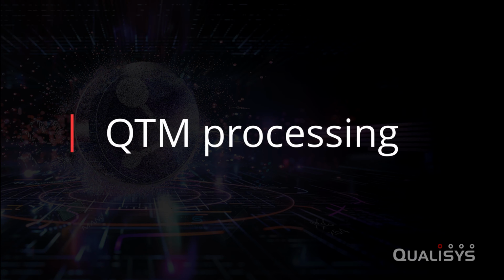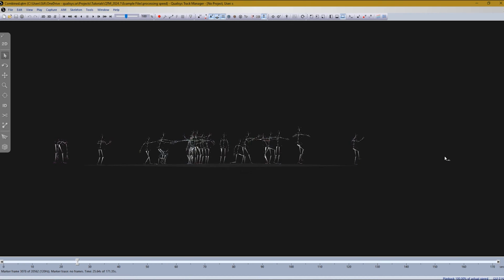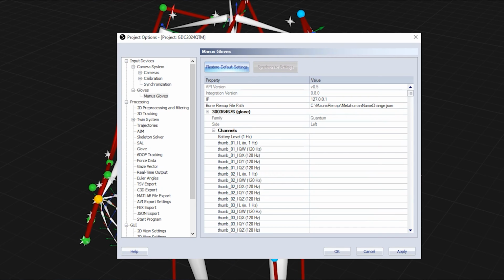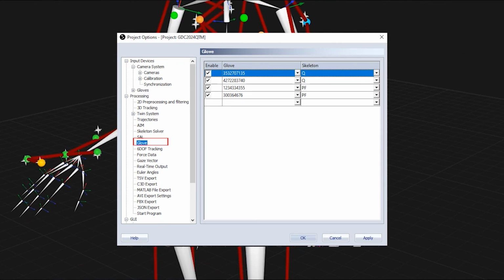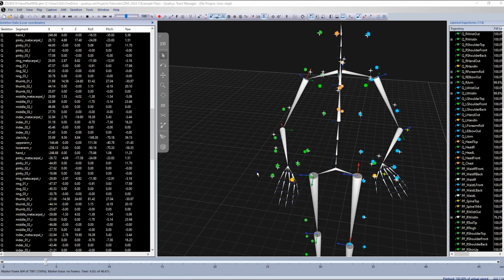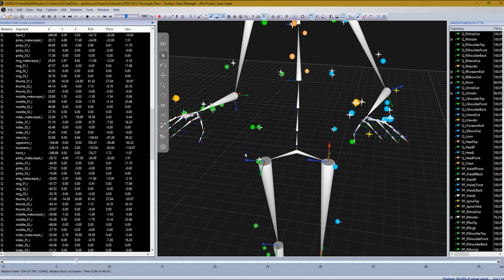Qualisys Track Manager 2024.1 New Features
QTM 2024.1, released March 2024, offers a significant expansion in its processing abilities, an enhanced data plotting viewer for improved user interaction. glove processing capabilities used along with the skeleton solver for hand tracking, support for Manus and StretchSense finger-tracking gloves, digital integration with the latest generation of h/p/cosmos treadmills, which can be used in QTM to capture data including speed, elevation, and heartrate, and more!